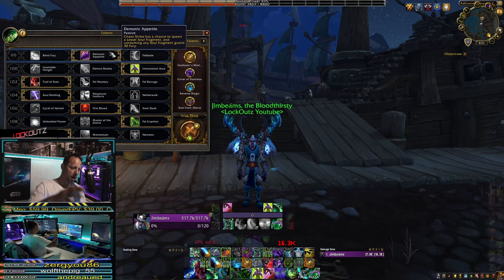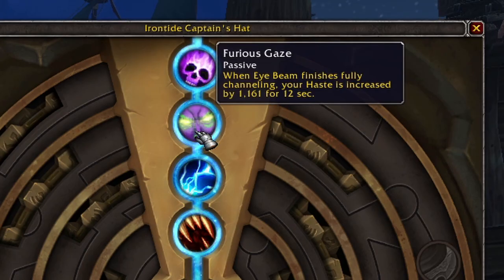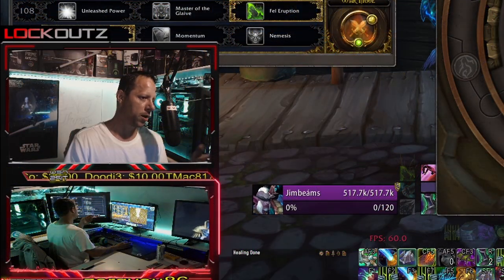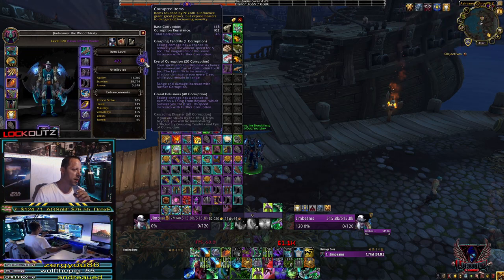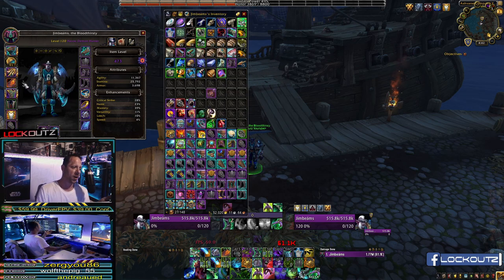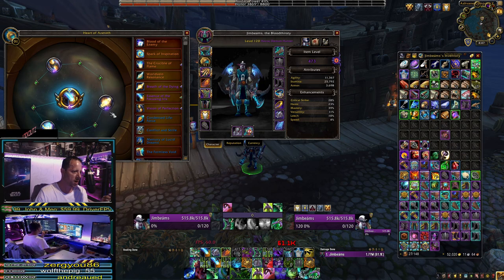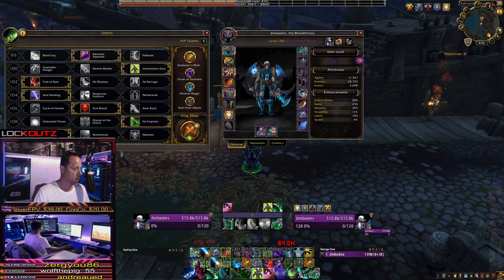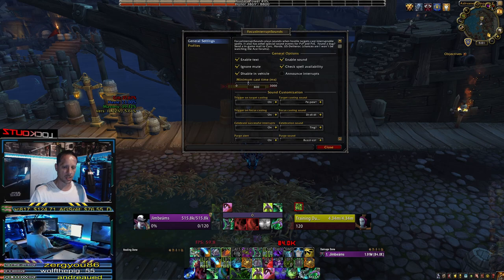(NEW 8.3) Havoc DH Mythic+ || ULTIMATE Guide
Here is an Updated Guide On Havoc DH as of July 3rd 2020

Timestamps:
0:55 - Talents
4:30 - AZ Traits
11:55 - Targeted Corruption
14:11 - Cloak
19:50 - B.I.S Weapons
21:55 - "NECK" Heart of Azeroth
24:33 - Burst Rotation SHOWN
28:15 - Must Have Addons for M+

Like & Follow the Channel to see every Video I Release!

MY TWITCH LIVE STREAM:
Twitch.tv/LockOutz

Use The LINKS at the top of MY MAIN Page for Access!

*Get B.F.A HERE*
Battle For Azeroth

Try Twitch prime:

Gift Twitch prime:

** SAVE CASH & Build A Ryzen Gaming PC **
Ryzen Processors:

Cannon D5600